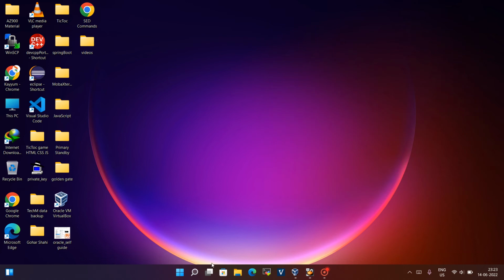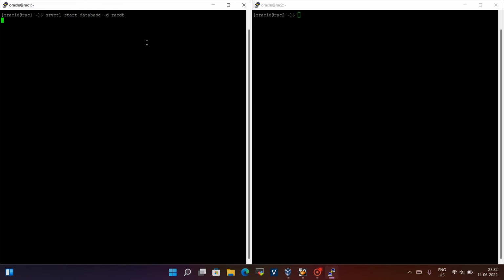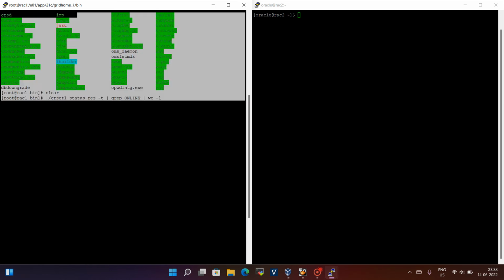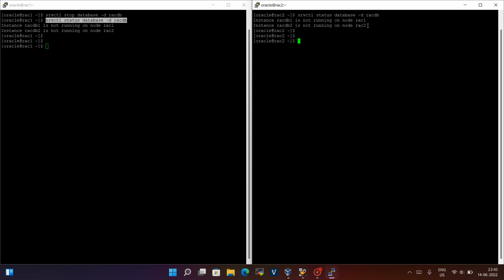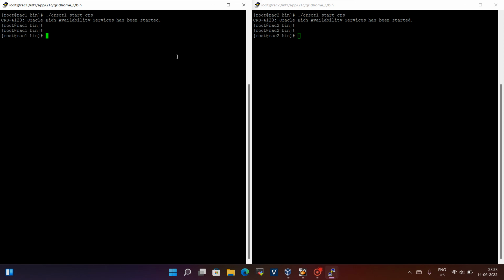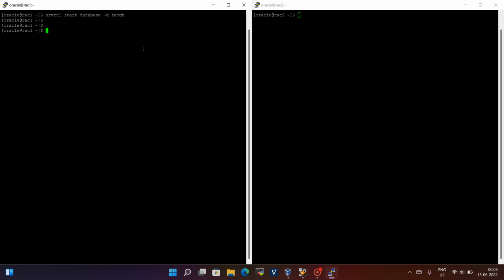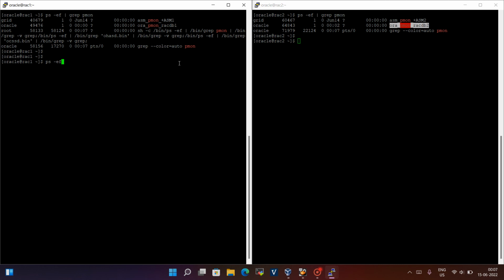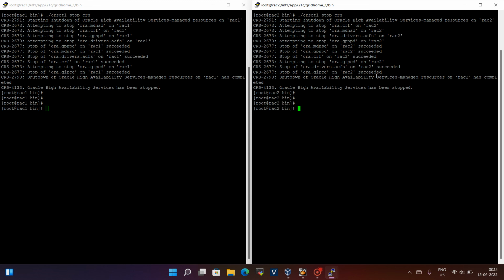Oracle RAC Database startup and shutdown ?